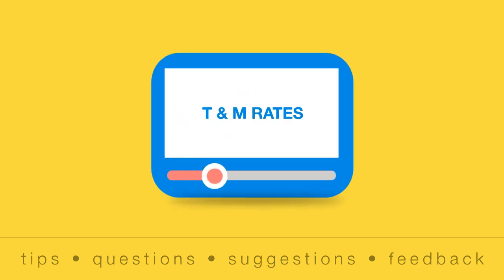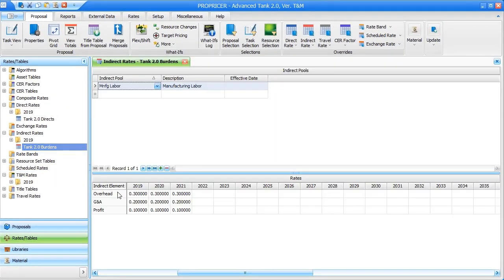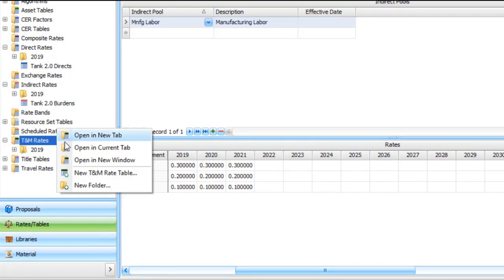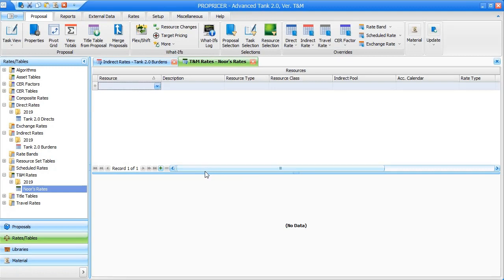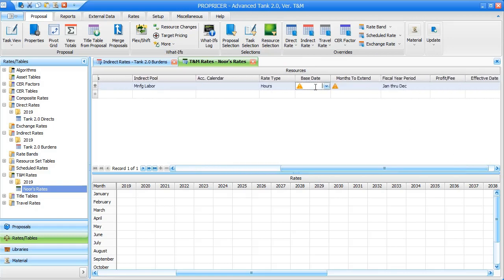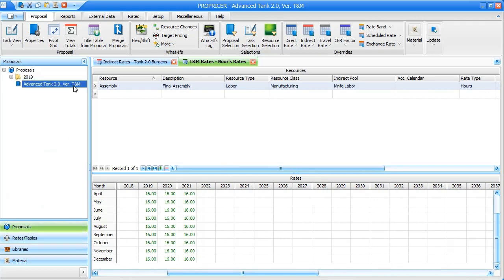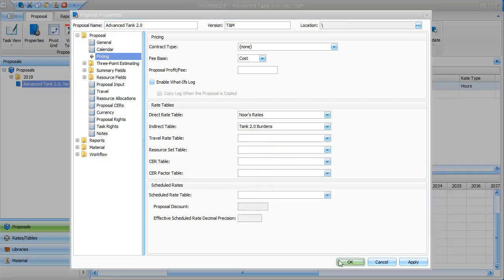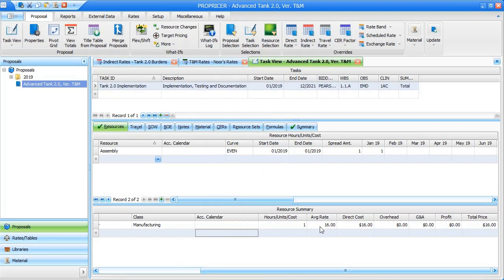ProPricer Tips & Tricks: Create Fully Loaded Rates for the Resources in your Proposal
Do you ever wish that you could apply all your direct rates and indirect rates to a proposal from one place? Well, you can with T&M rates!